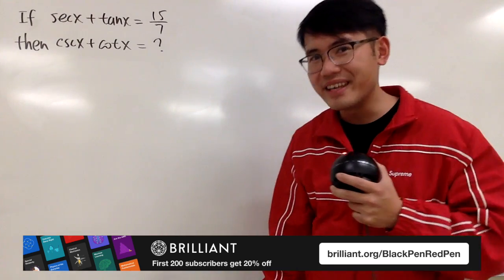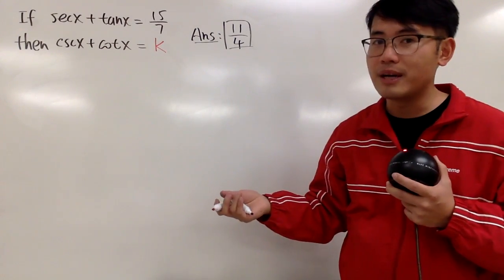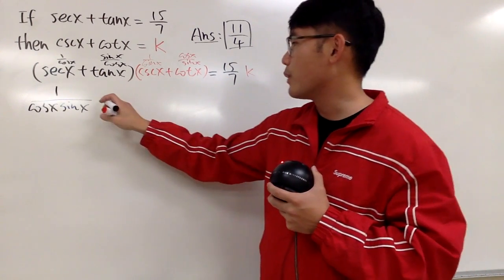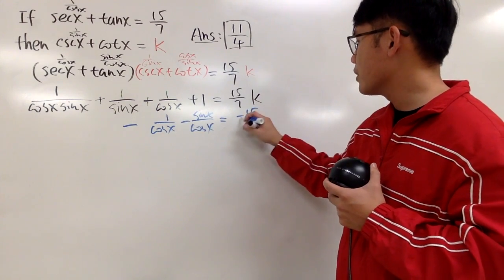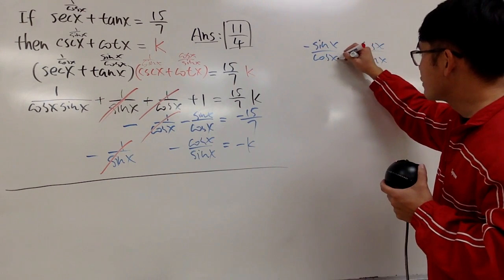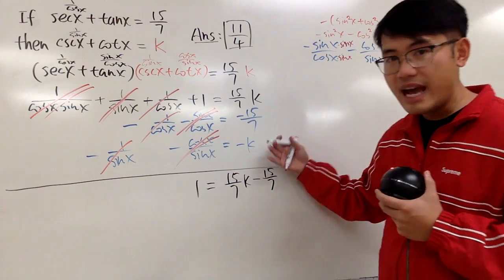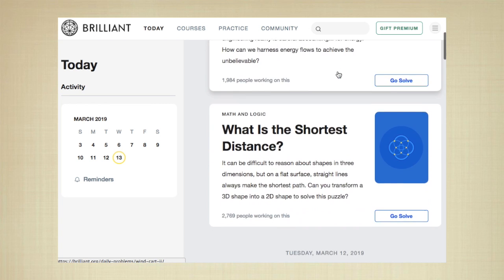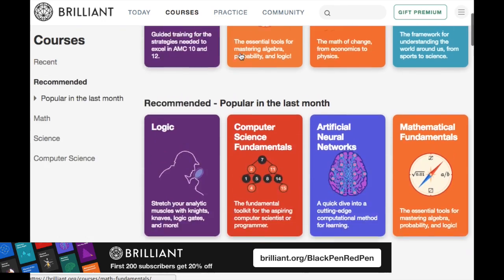How to solve this trigonometric equation from another one